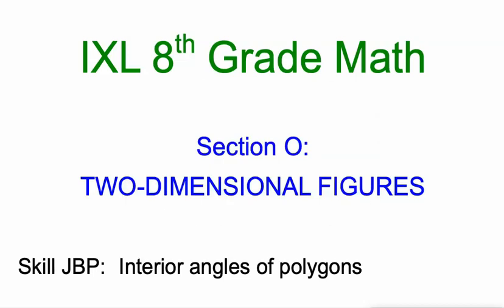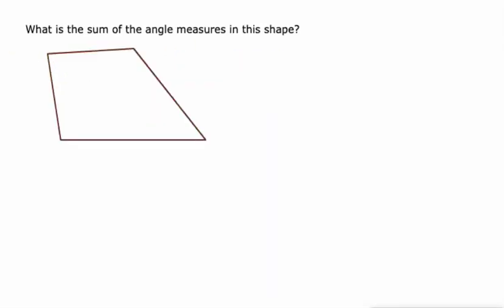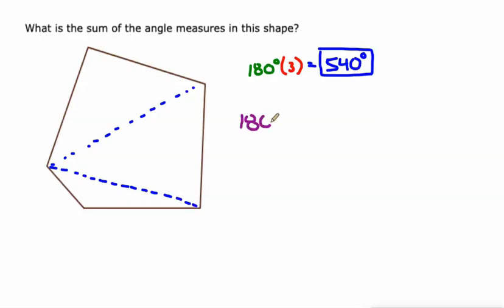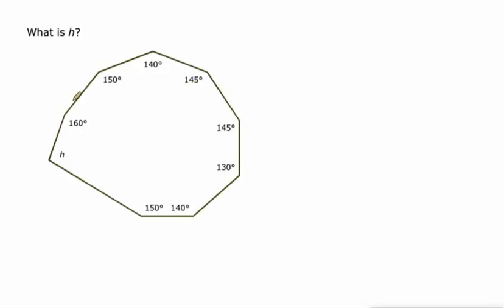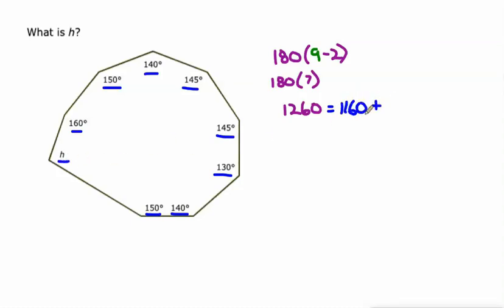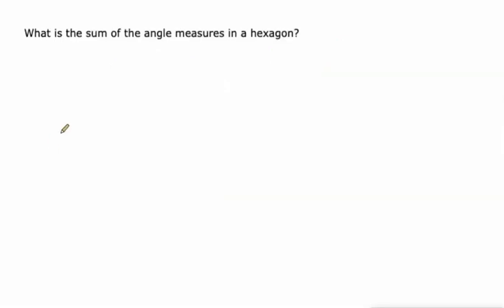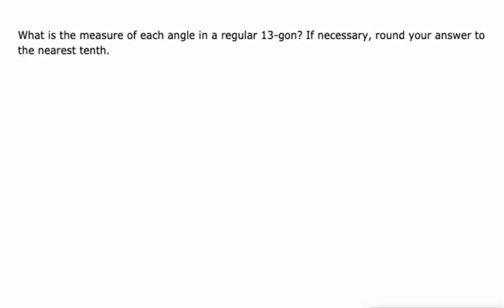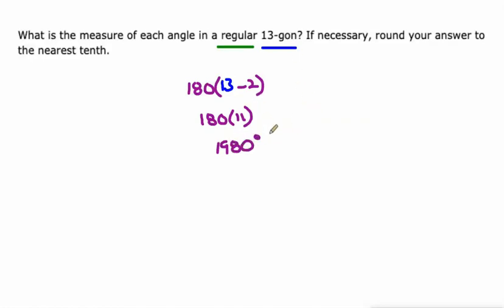IXL O.13 8th Grade Math Interior angles of polygons (JBP)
Interior angles of polygons